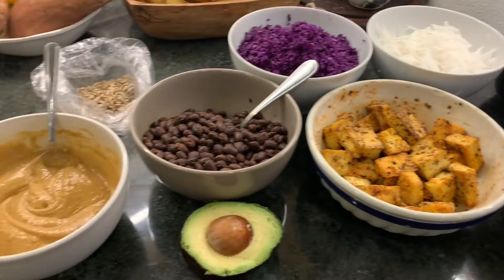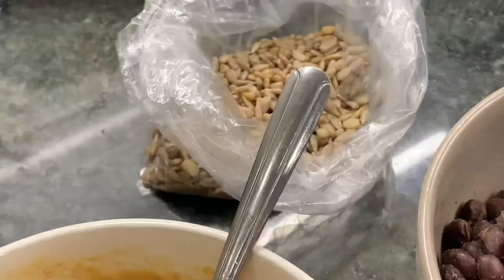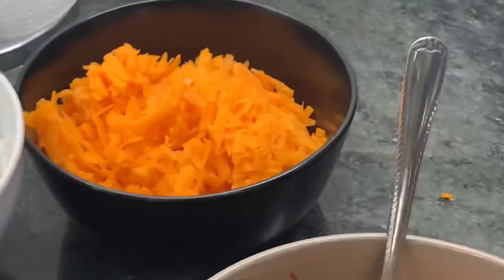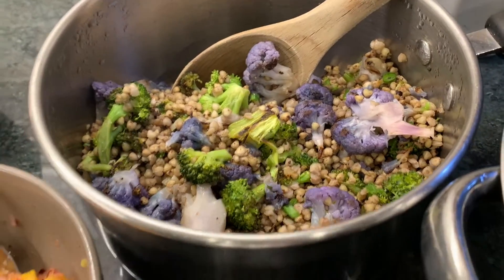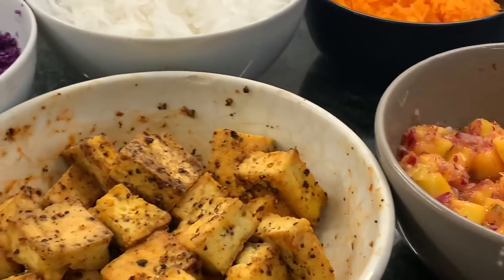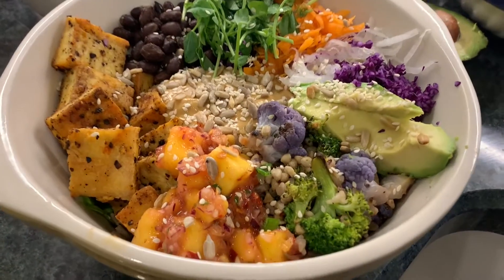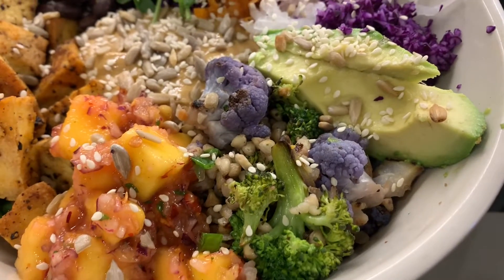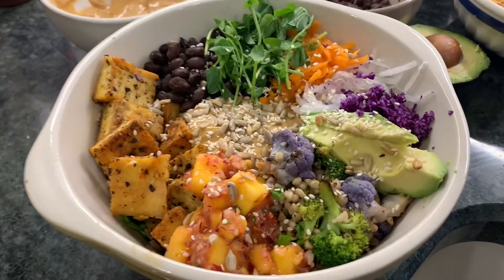Vegan - What I Ate for Dinner - Plant Based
Today I ate this Buddha bowl yum :)